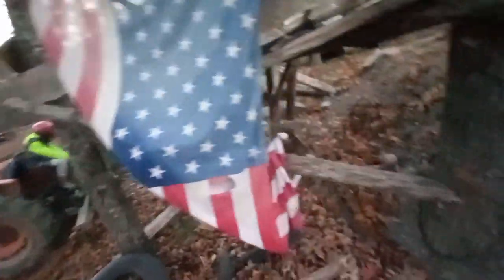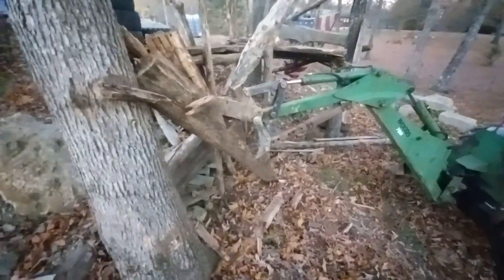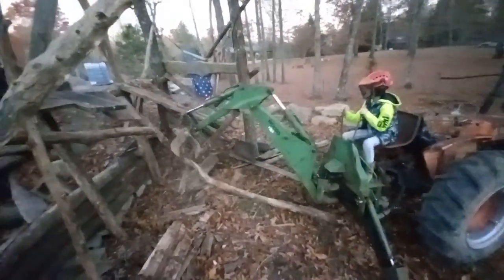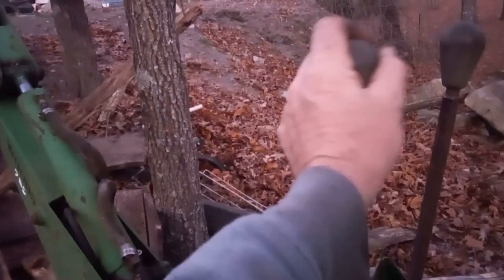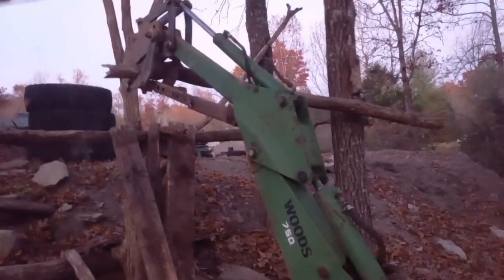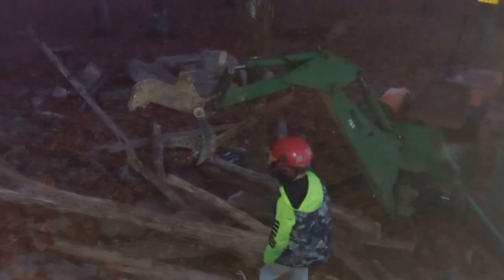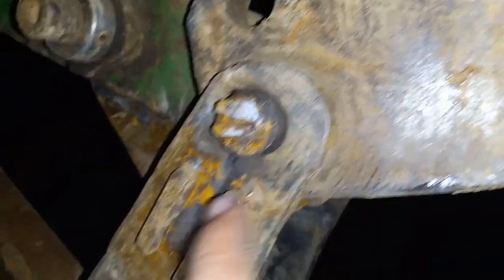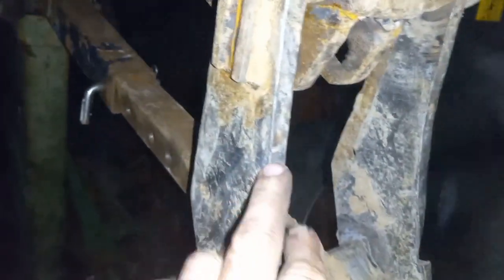That's my boy.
Love You Boy.